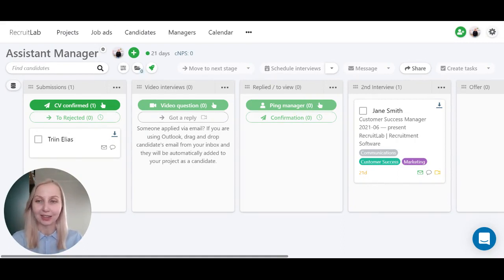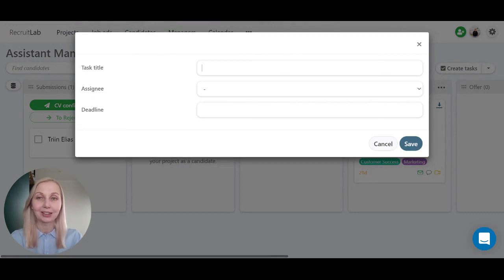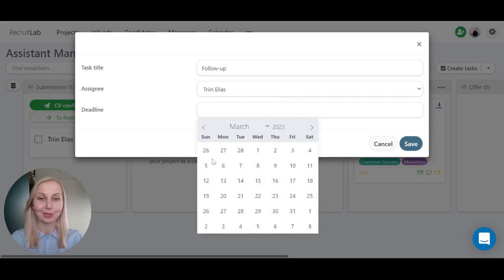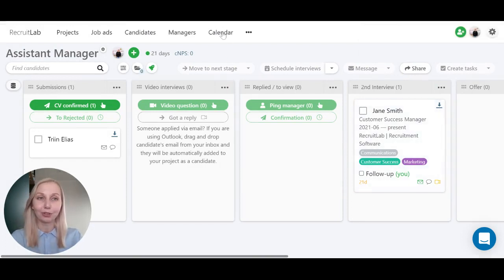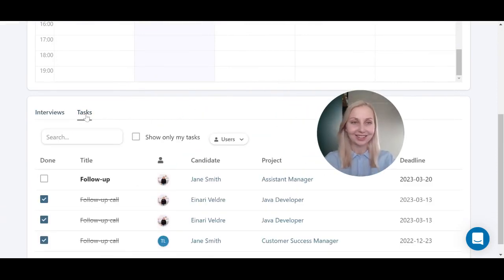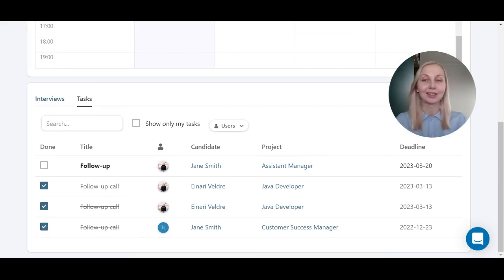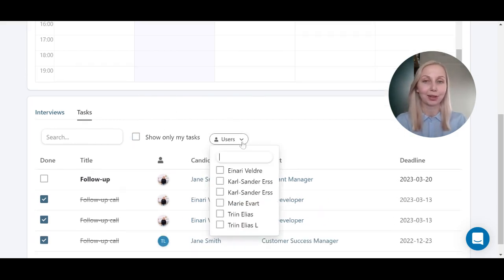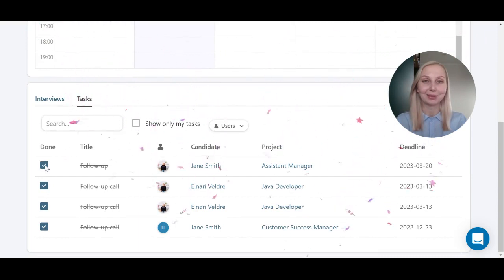How to assign tasks as reminders with Teamdash (formerly RecruitLab)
Don't worry about to-do lists. Teamdash (formerly RecruitLab) will bring your tasks together in Your Daily Agenda email. Check the video to learn how to assign tasks as reminders.